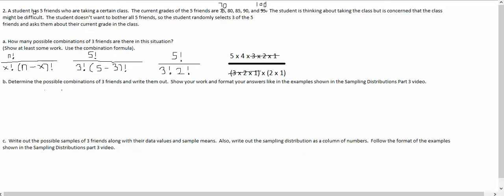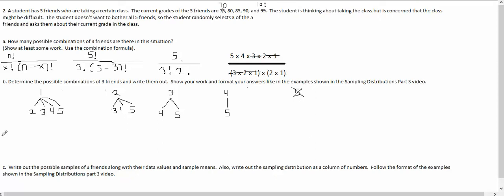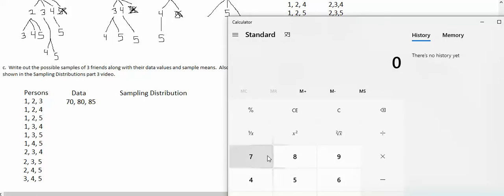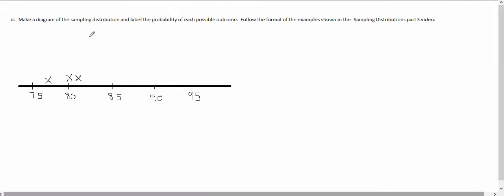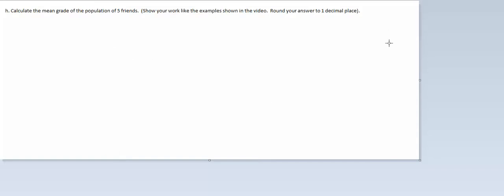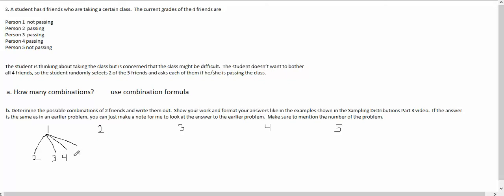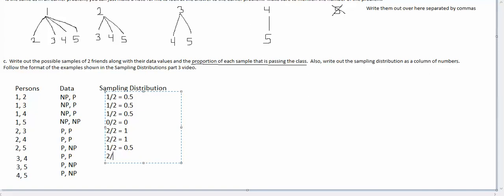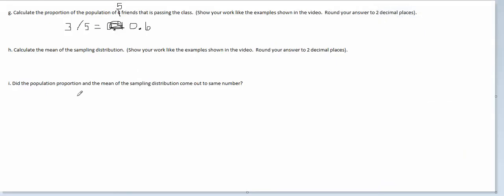Sampling Distributions Part 3